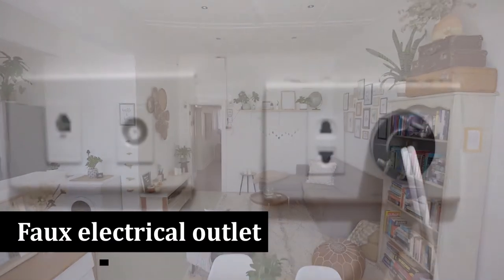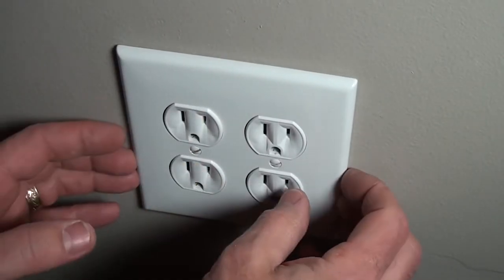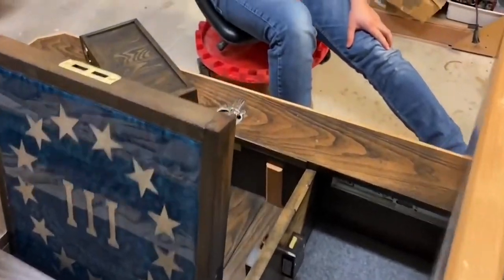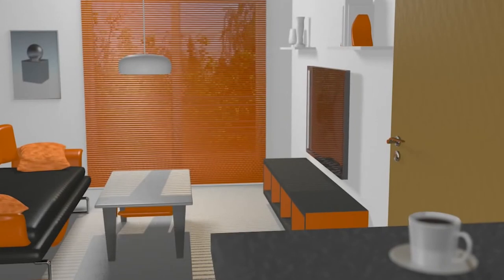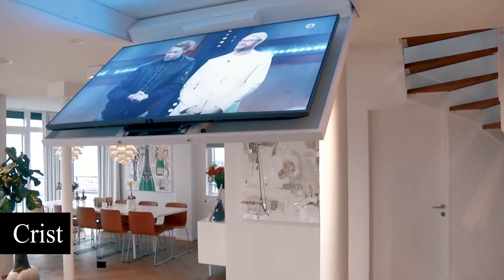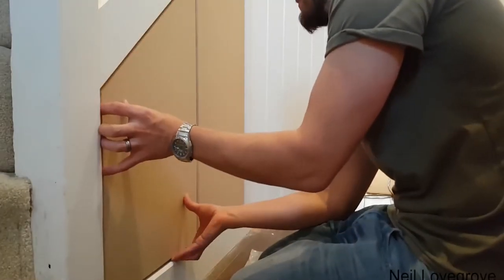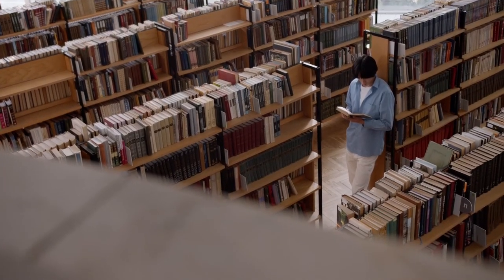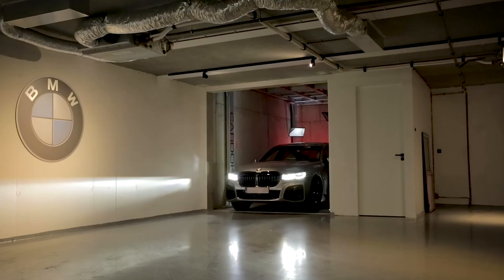12 SECRET STORAGE AND FURNITURE IDEAS YOU'LL LOVE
This is the 12 SECRET STORAGE AND FURNITURE IDEAS YOU'LL LOVE! In this video we go over the 12 SECRET STORAGE AND FURNITURE IDEAS YOU'LL LOVE.